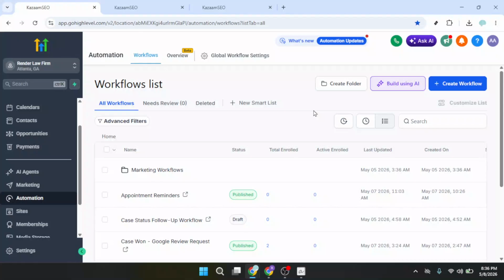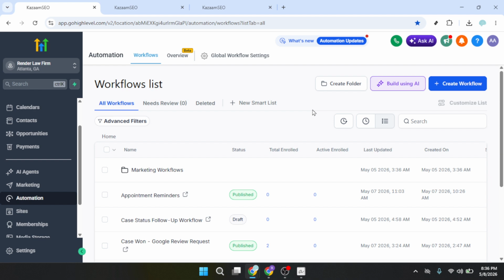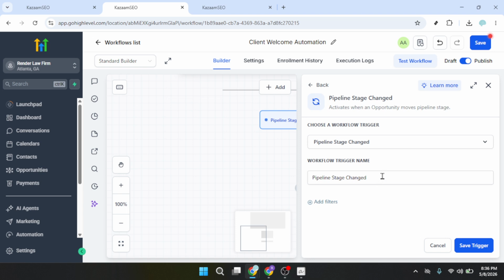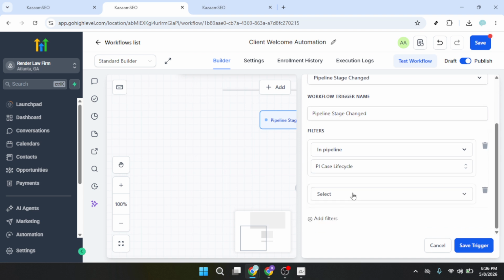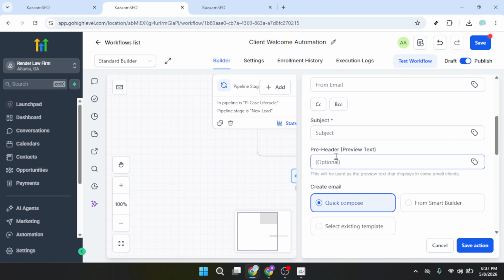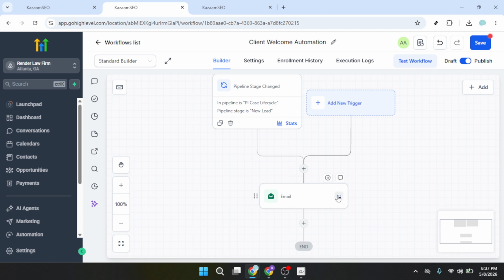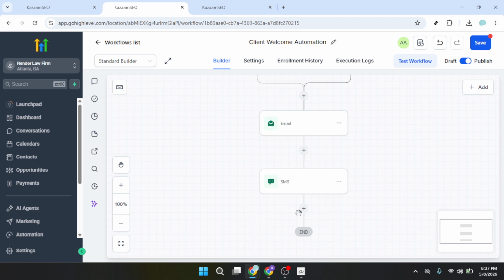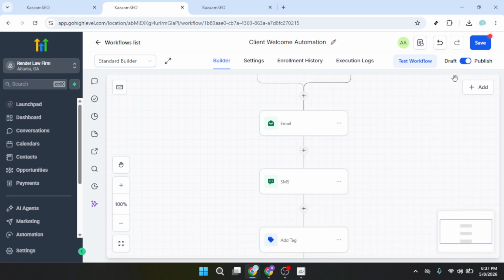How to Create a New Client Welcome Automation in GoHighLevel (Full Guide 2026)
In this video, we discuss how to set up a new client welcome automation in GoHighLevel. Learn the essential workflow setup steps, including pipeline stage triggers, email automation, and SMS automation, to ensure smooth new lead onboarding and efficient contact management. This guide will help you automate client communication and enhance your customer onboarding process.

00:00 Introduction
00:28 Create New Workflow
00:34 Name the Workflow
00:46 Add Trigger Filter
01:00 Select Pipeline Stage
01:12 Select New Lead Stage
01:27 Add Send Email Action
01:40 Compose Welcome Email
02:06 Add Send SMS Action
02:18 Compose Welcome SMS
02:28 Add Contact Tag
02:40 Select Tags
02:51 Add New Lead Tag
02:57 Publish the Workflow